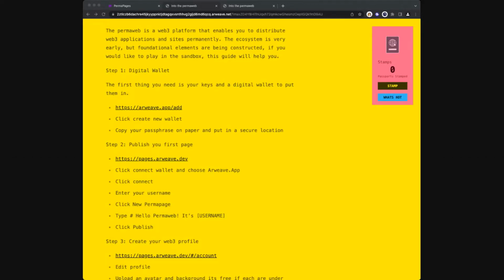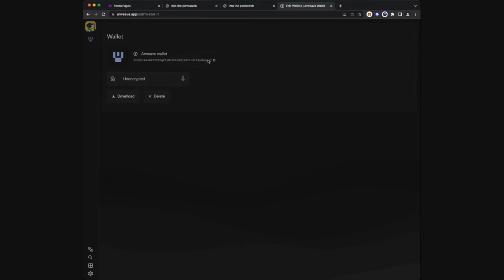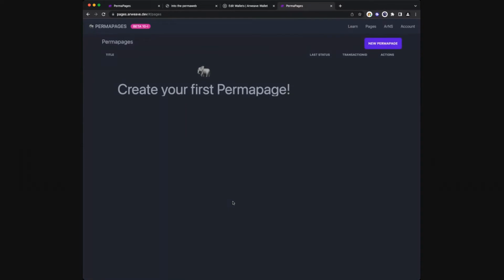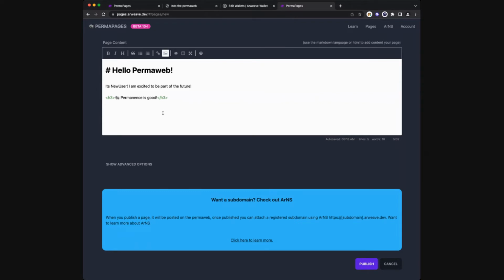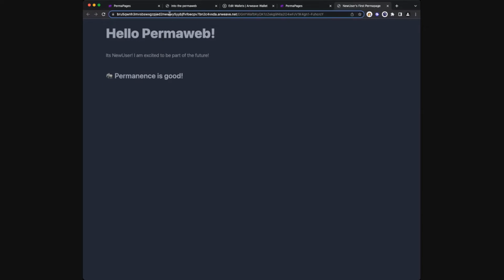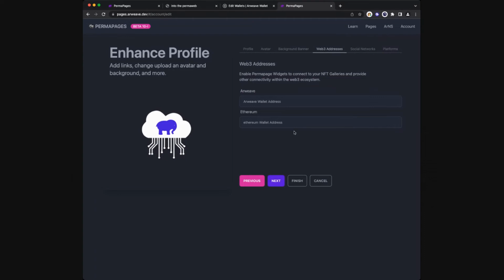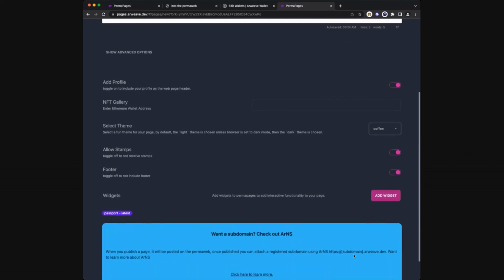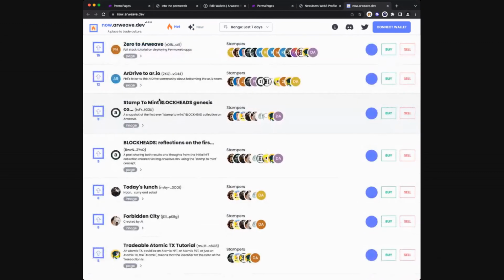Into the Permaweb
This is a 15-minute video from zero to web3 on the permaweb!

Learn how to create a digital wallet, publish your first permapage and create your web3 permapage profile.